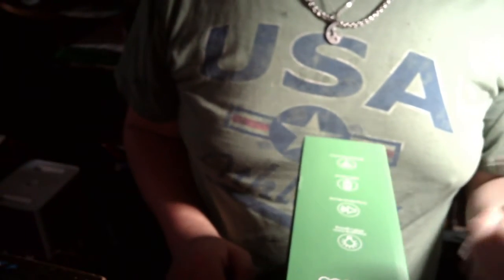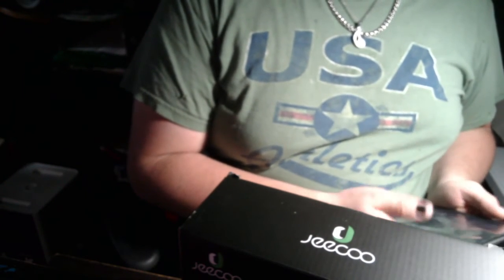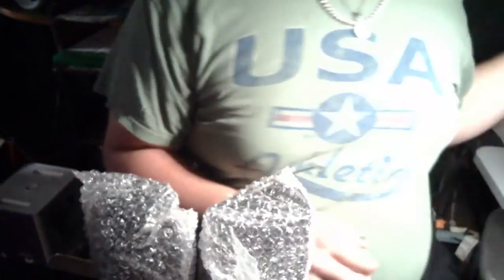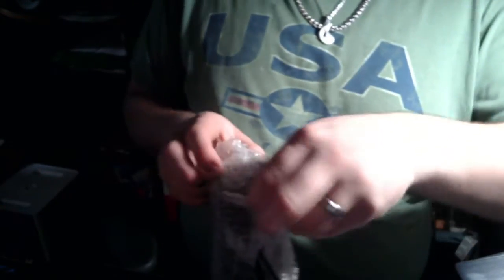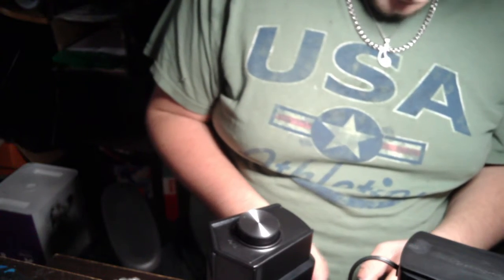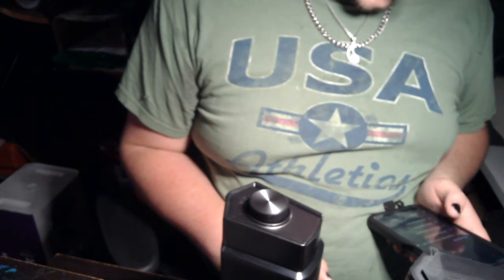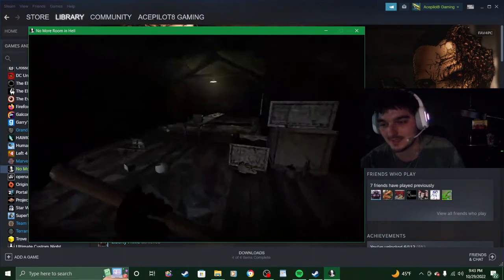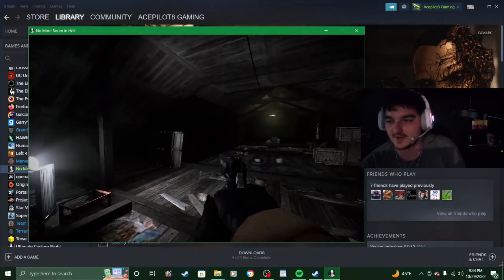QUICK VID: The Jeecoo M20 Computer speakers are FAR more than just that...